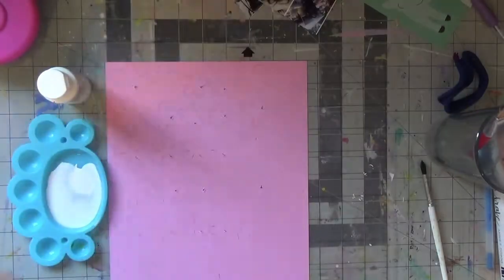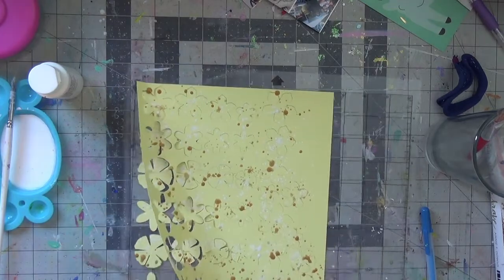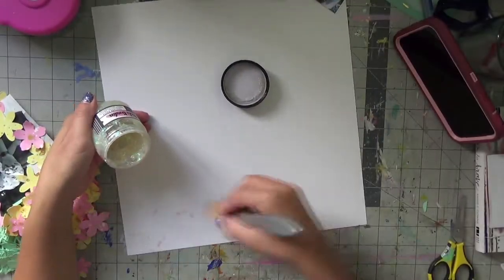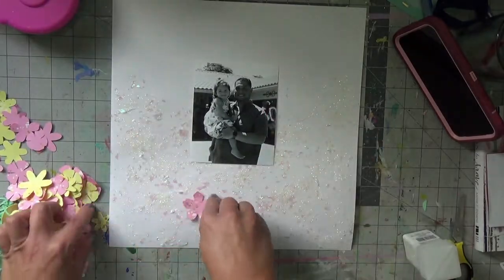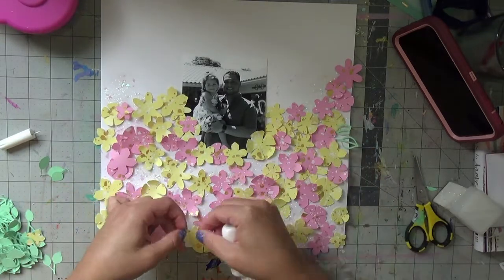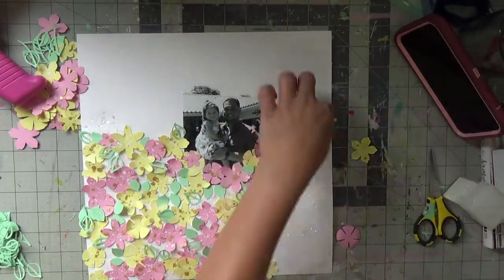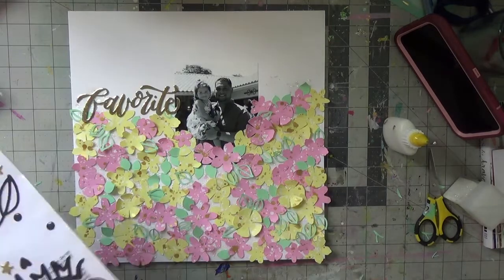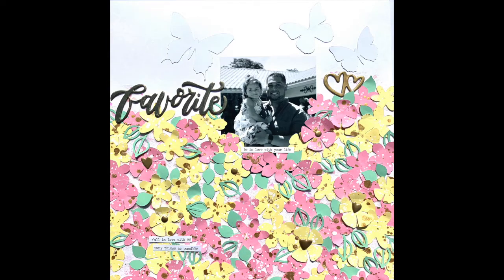Favorite// Scrapbook Layout// Print Works Supplies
Supplies used:
Print Works Store Front
Print works high gloss photo paper: $7.99
Pastel Card Stock: $10.53
Black and White Card Stock: $9.99

Amazon Favorites:

A Cherry On Top Refer a friend:
or my ID code at checkout: 37593624

Evi